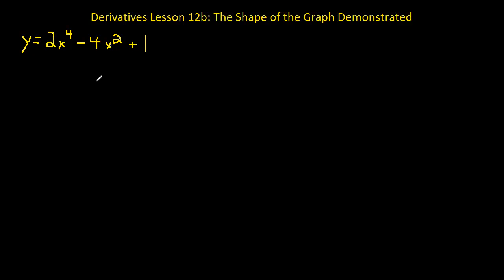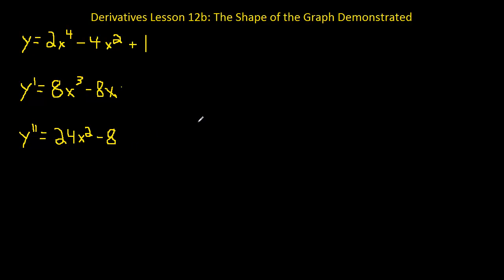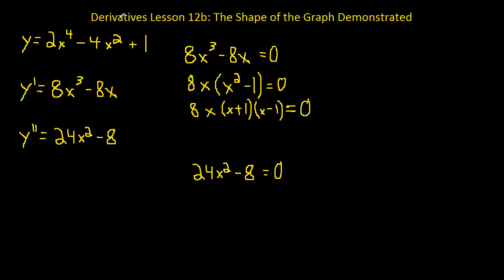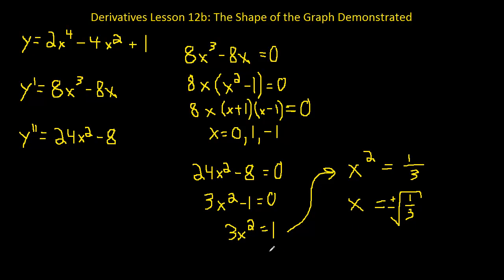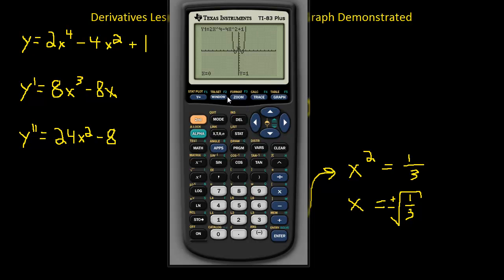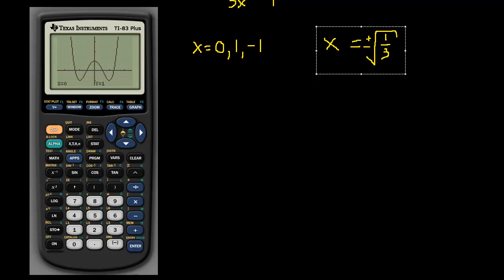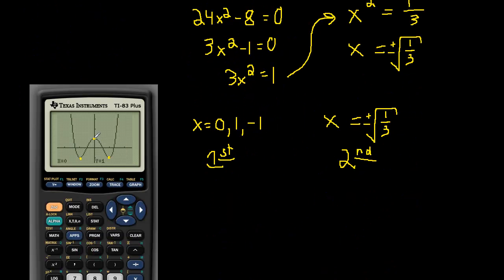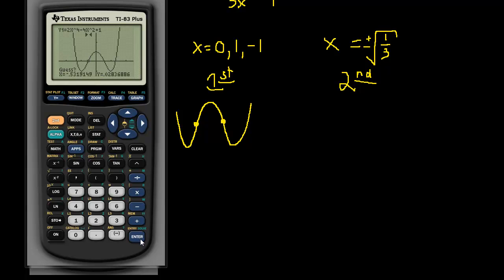AP Calculus AB/BC: Derivatives Lesson 12b: The Shape of the Graph - An Example